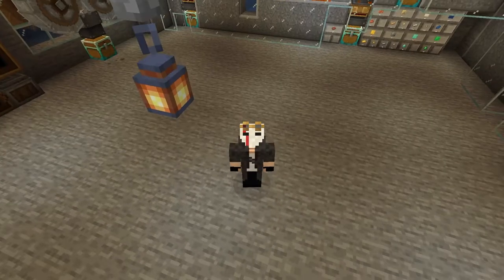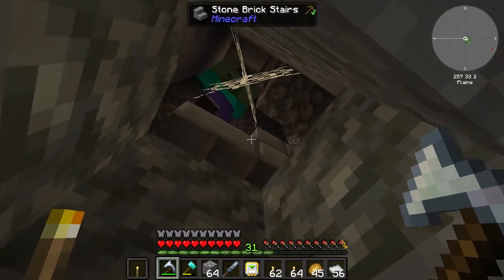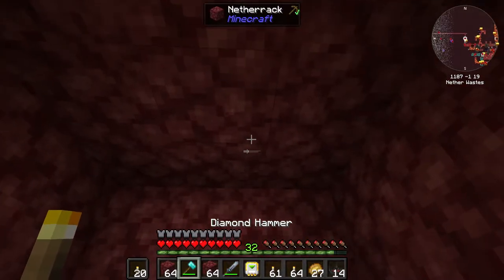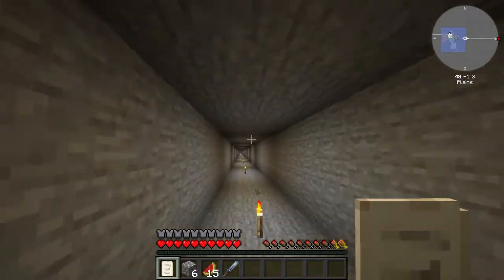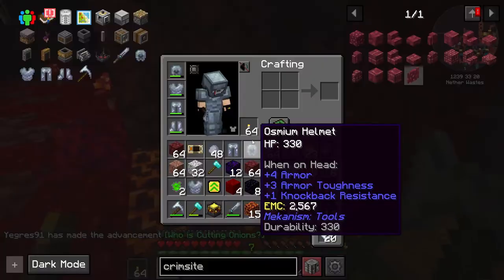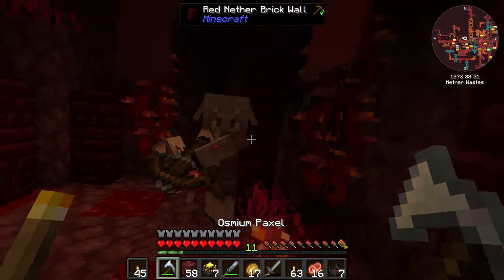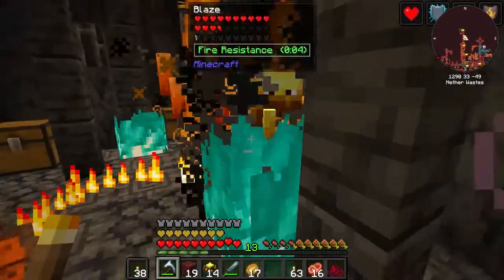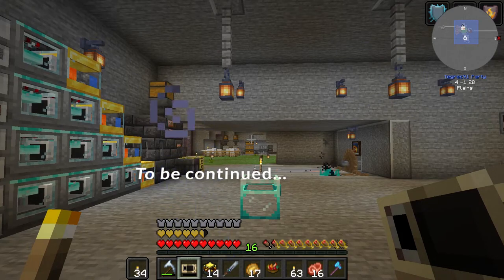Serg the Explorer & Blaze Burners - Minecraft FTB Stoneblock 3 - Episode 6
Contents
00:00 Plans
00:30 Diamond Hammers
01:00 Osmium-fied
03:00 First Dungeon?
06:00 Nether Fortress
08:00 First Death
16:58 Blazzers